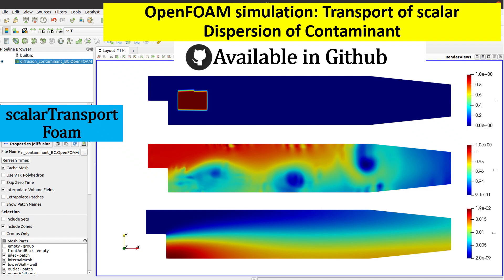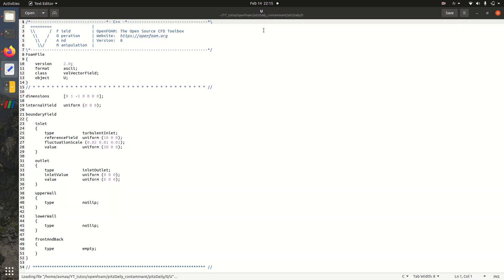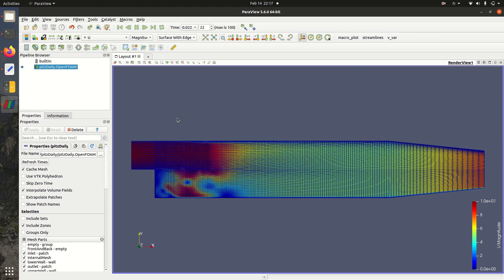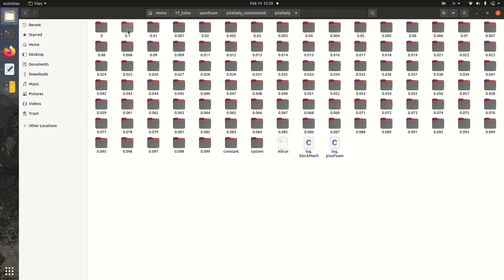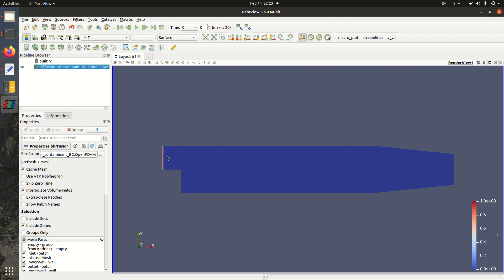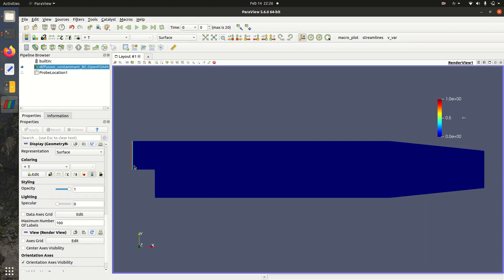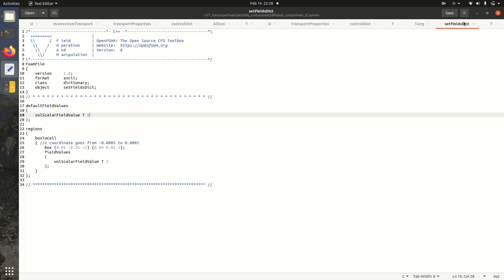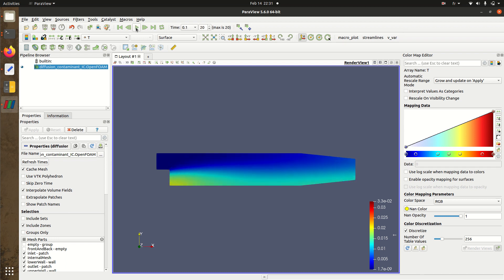OpenFOAM tutorial: Transport of Scalar - Dispersion of Contaminant